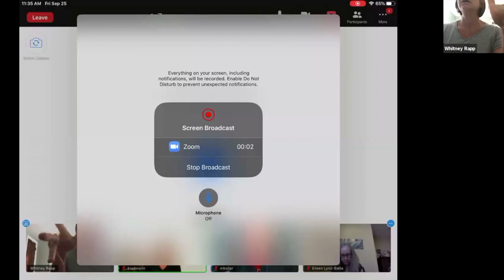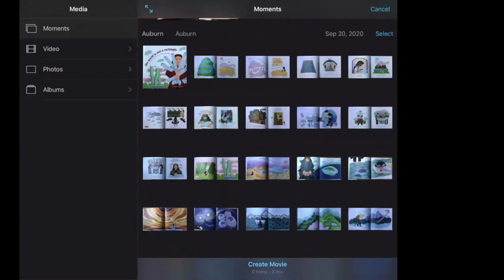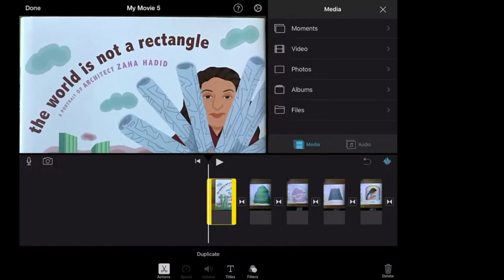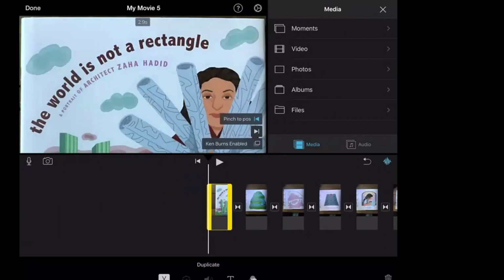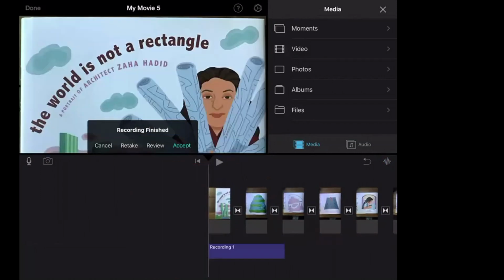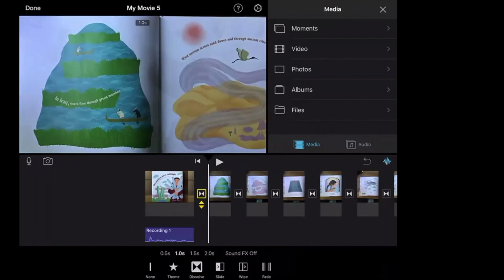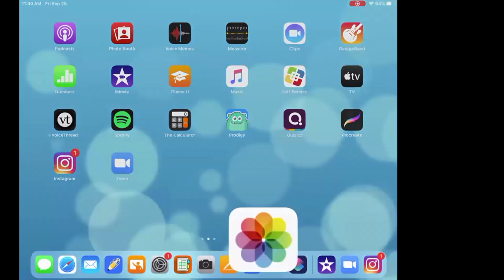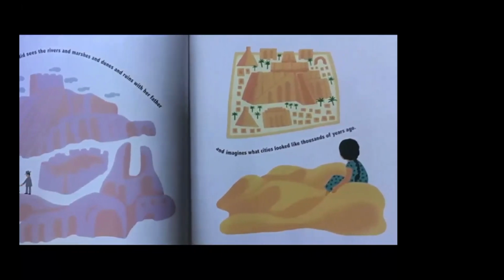Appy Hour - Picture Book Read Alouds with iMovie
Presenter: Whitney Rapp